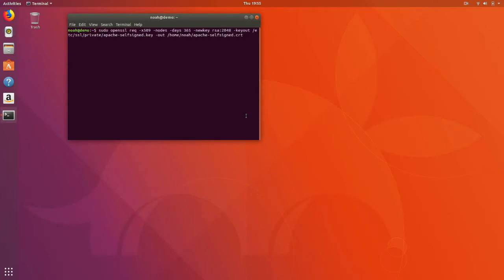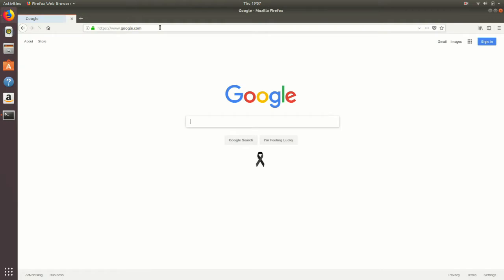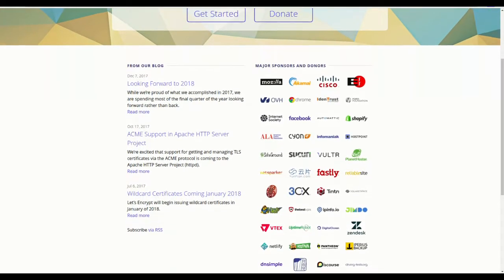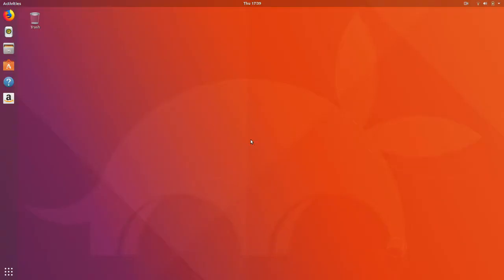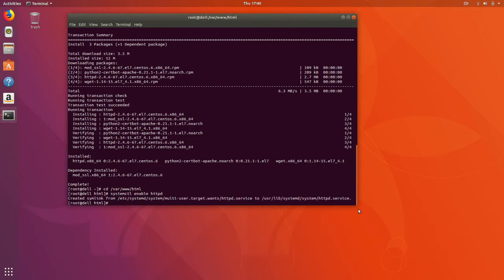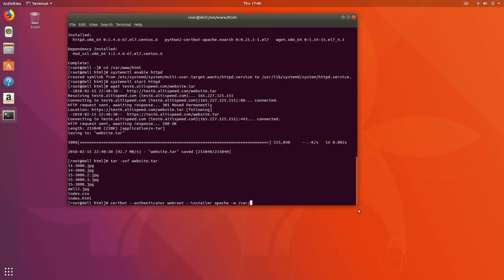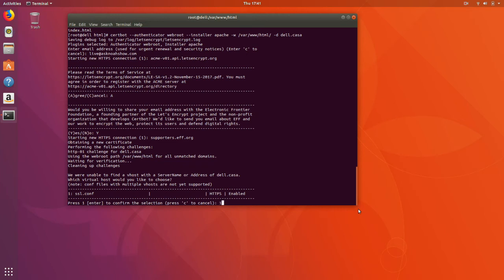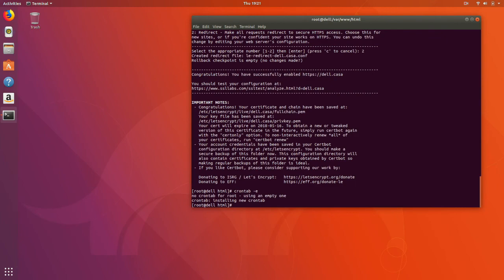How to Setup SSL For Free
Noah explains what SSL is, how to set it up step by step and how to automate the renewal process.

How To starts at 5:06
For more information make sure to check out asknoahshow.com